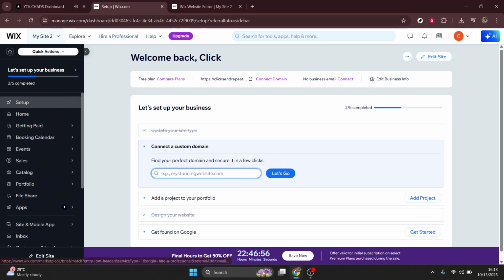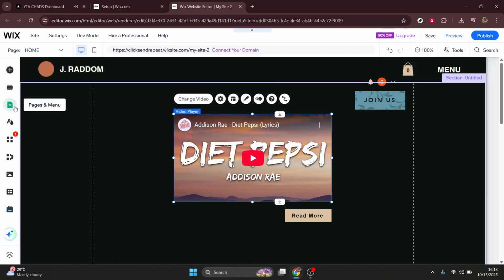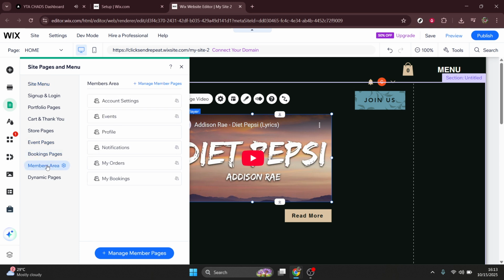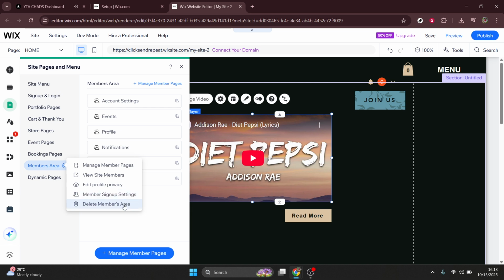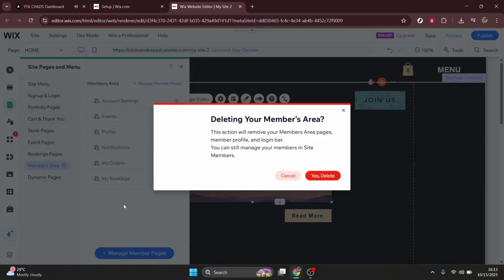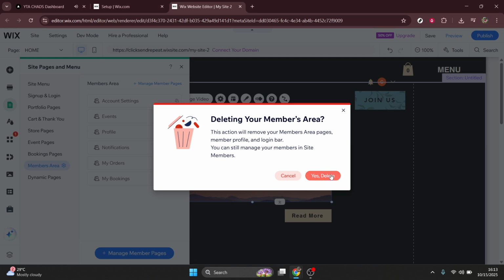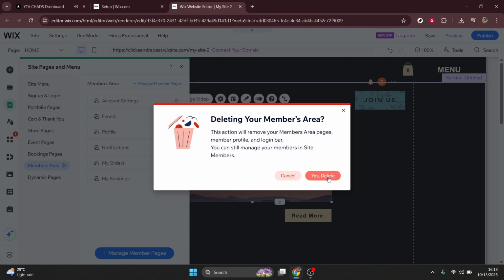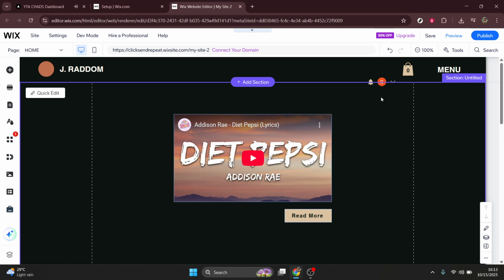How to Remove Join Us from Wix App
Tired of seeing the “Join Us” button on your Wix app and want to remove it for a cleaner look? 🚫 In this step-by-step Wix tutorial, I’ll show you exactly how to remove or hide the “Join Us” section from your Wix Members Area or mobile app — quickly and easily!

In this video, you’ll learn:
✅ What the “Join Us” button does and where it appears
✅ How to remove or hide “Join Us” from your Wix app pages
✅ How to customize your Members Area settings
✅ Tips for creating a more professional user experience

Perfect for anyone building a membership site, community page, or client portal on Wix who wants full control over their design.